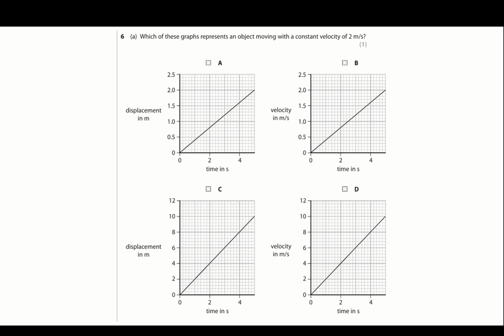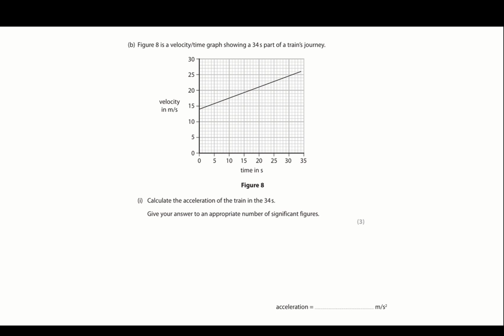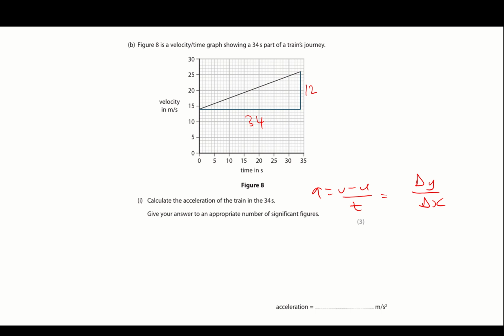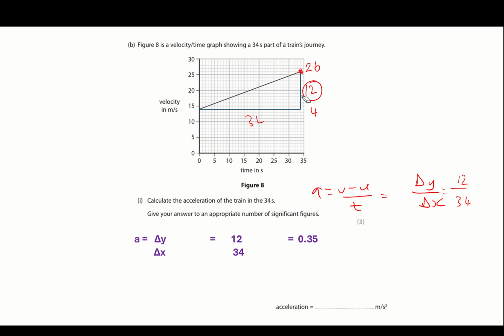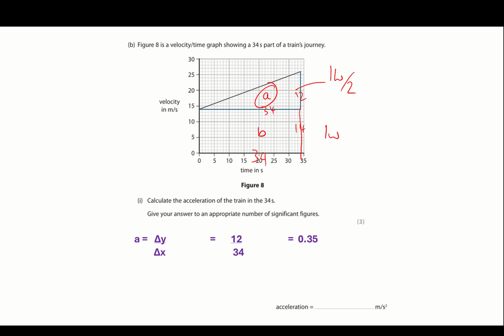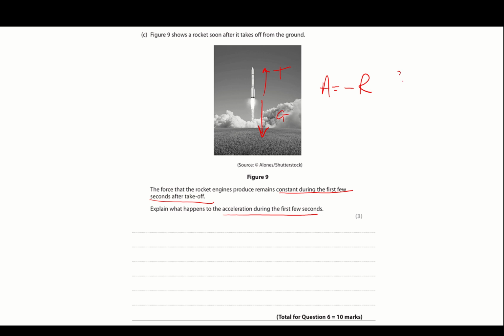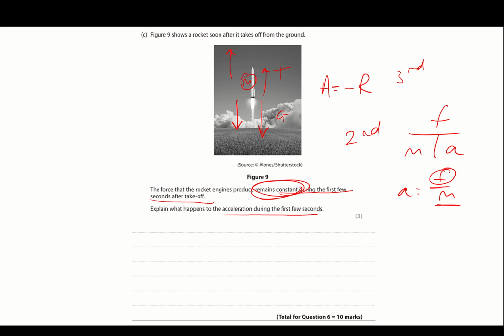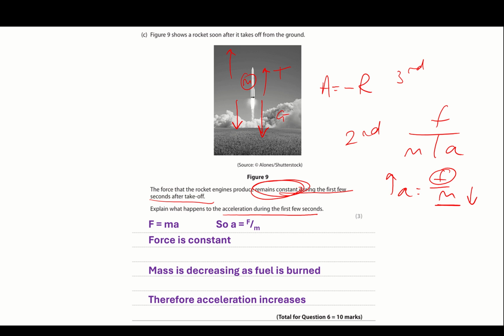Edexcel Physics 2021 paper 1 HT Q6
Edexcel Physics 2021 paper 1 HT Q6 - velocity-time graphs, acceleration, distance using area under the graph, Newton's 2nd law of motion.